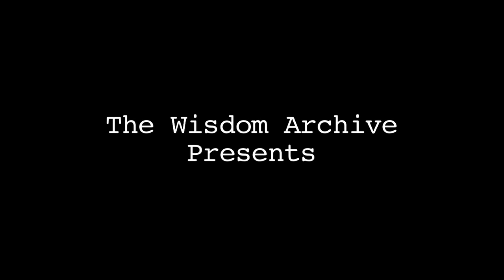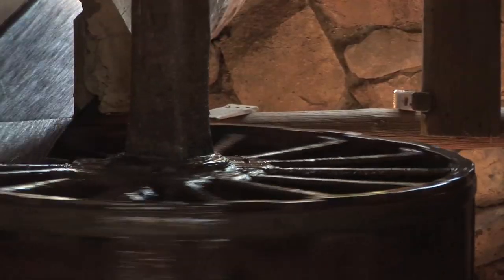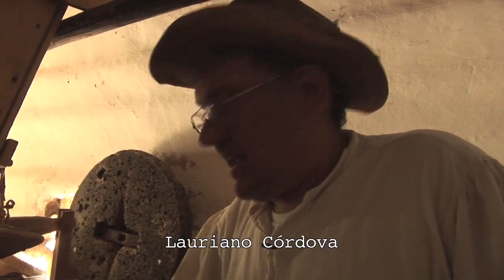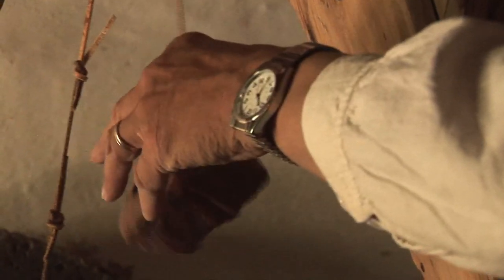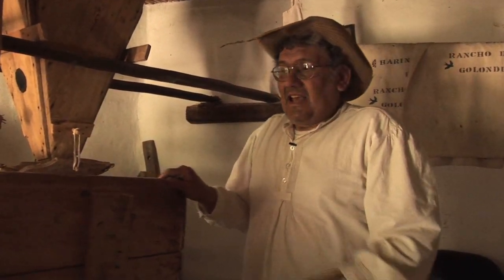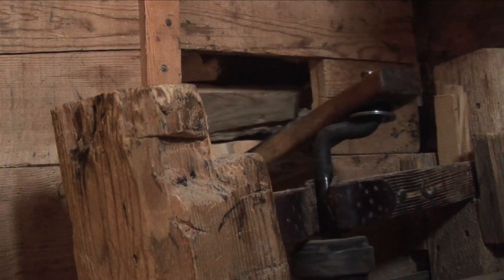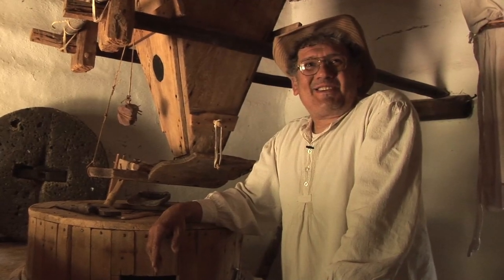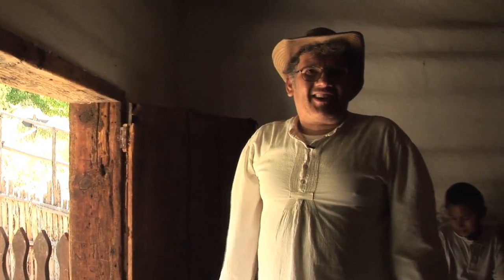The Truchas Mill: The Last Working Spanish Colonial Flour Mill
At Las Golondrinas Living Museum near Santa Fe New Mexico, lies the last operating Spanish Colonial flour mill. Constructed by Jose de la Luz Barela in the village of Truchas, New Mexico in 1873, this traditional Hispanic horizontal water wheel powered grist mill was purchased and moved to Las Golondrinas in 1968.  Reassembled there by Lauriano Córdova, today his grandson Lauriano operates the mill, demonstrating it's sophisticated simplicity to visitors and his grandson, Ravi.